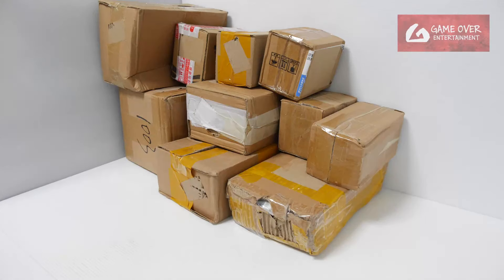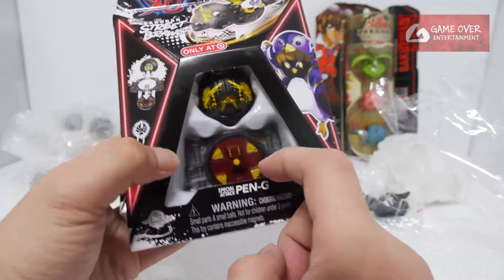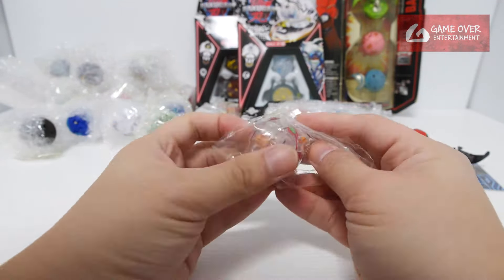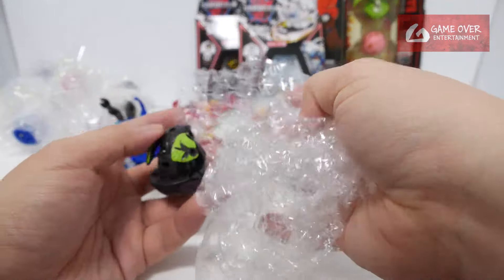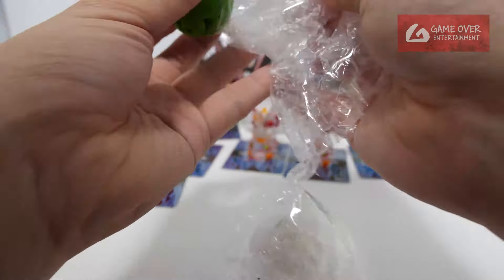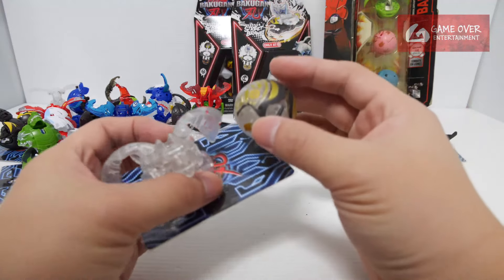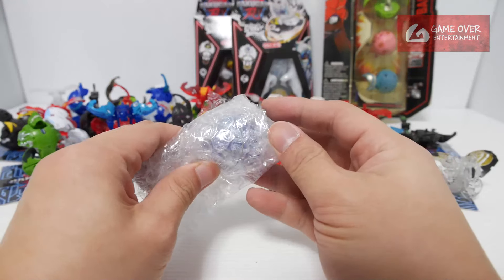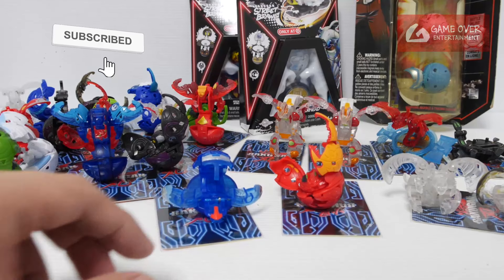MYSTERY MISFIT BAKUGAN (???) [02 MAR 2024] | BAKUGAN VLOG #235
Recently found an interesting Blue Misfit Bakugan of an unknown mold type!!